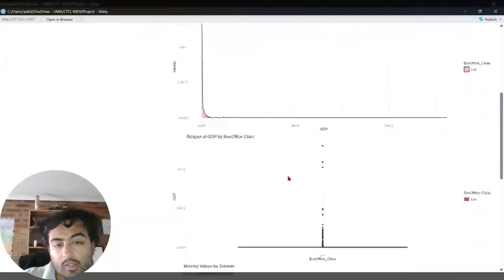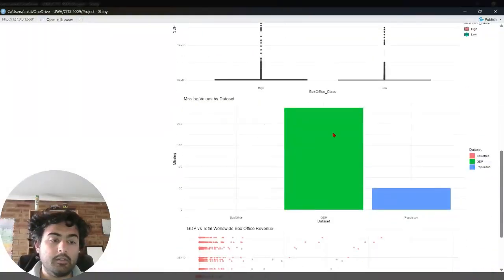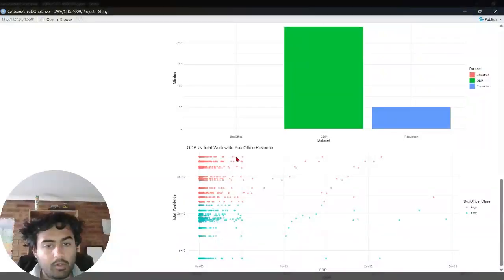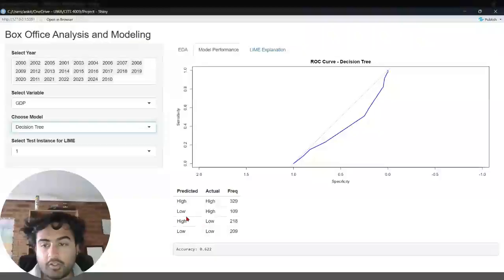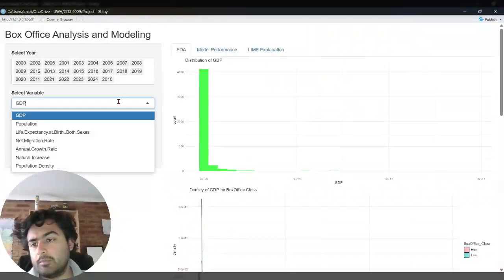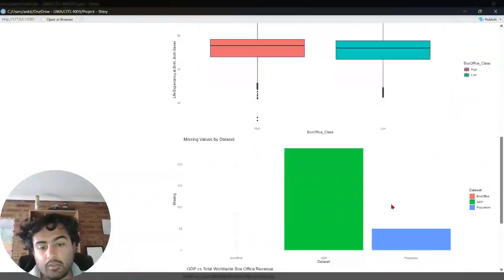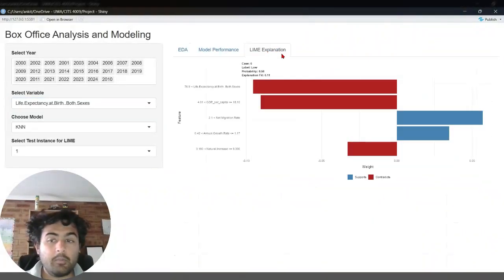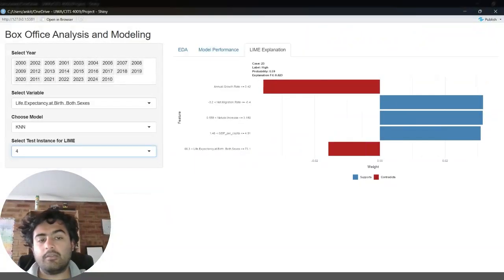CITS 4009 Shiny App demonstration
This is a short video demonstrating the Shiny app that I had created for the CITS 4009 Sem 2 project.